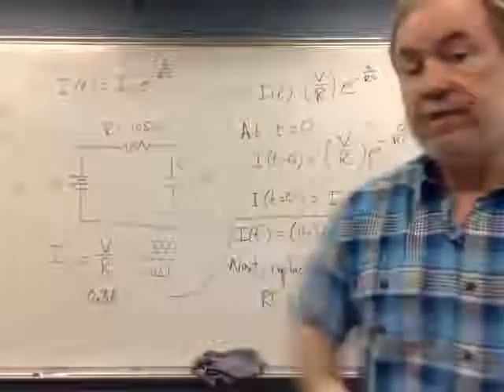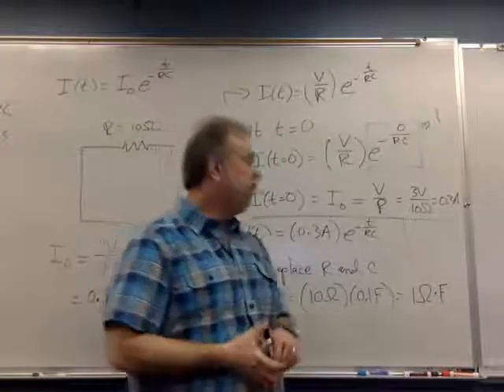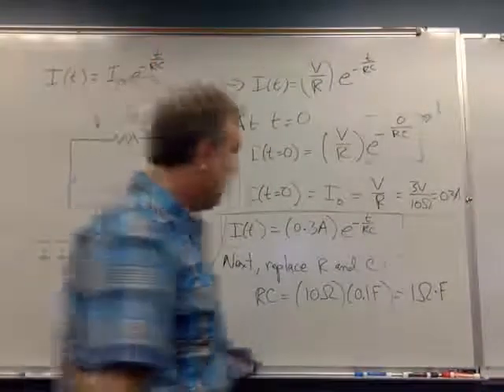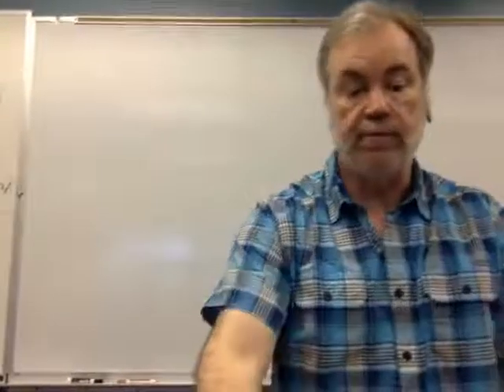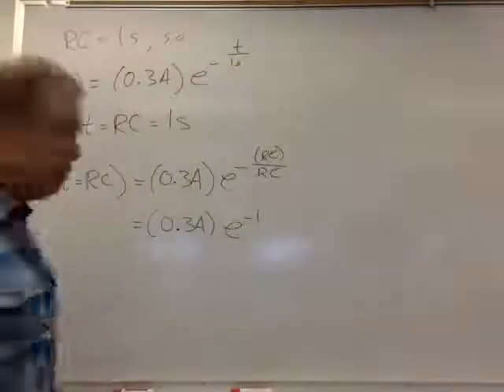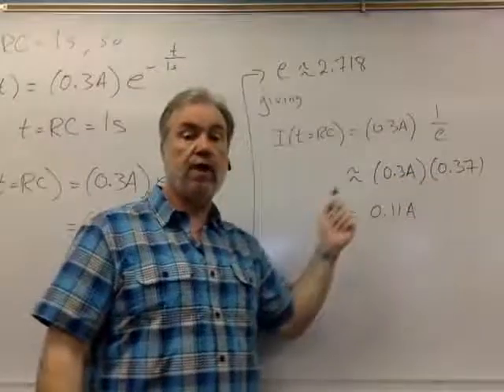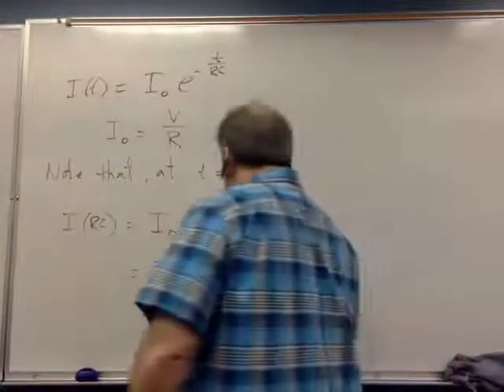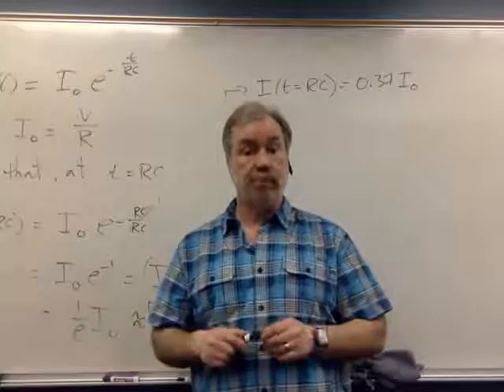RC Circuits part 3